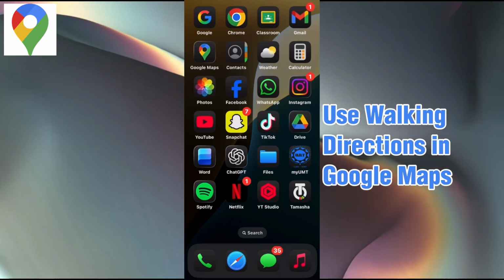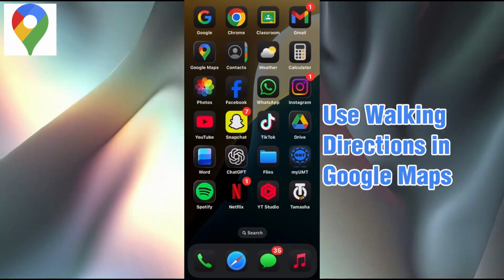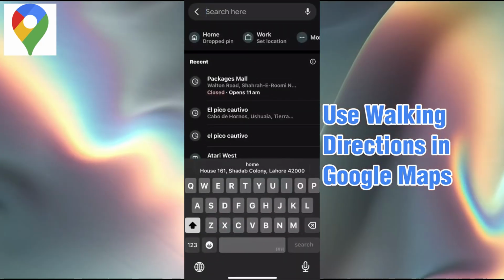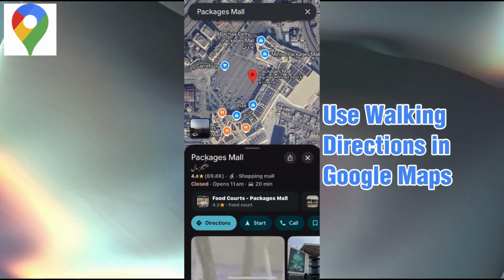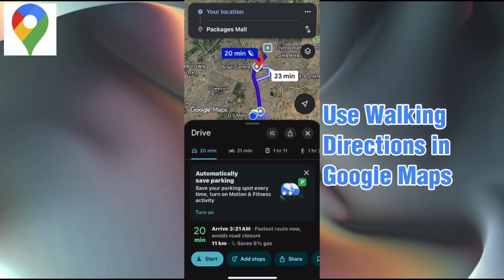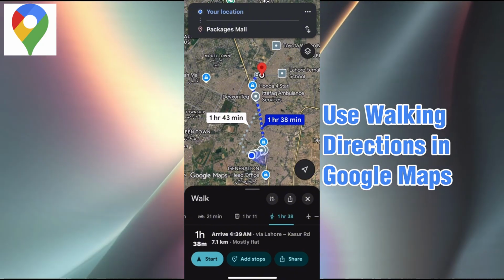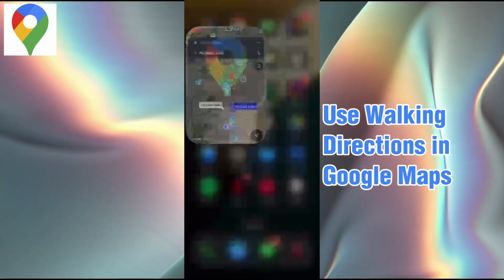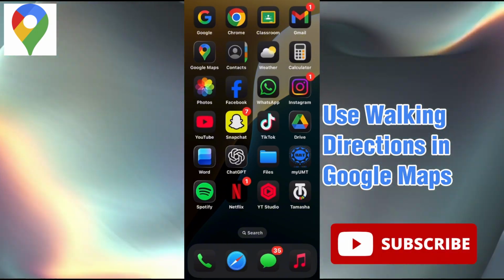How To Use Walking Directions In Google Maps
In this video we will learn "How To Use Walking Directions In Google Maps"

To use walking directions in Google Maps, open the app and enter your destination in the search bar. Tap Directions, then select the Walking icon. Review the suggested route and tap Start to begin turn-by-turn navigation with real-time updates.